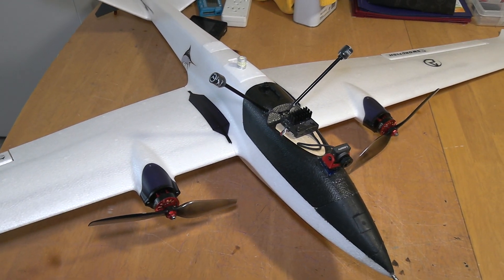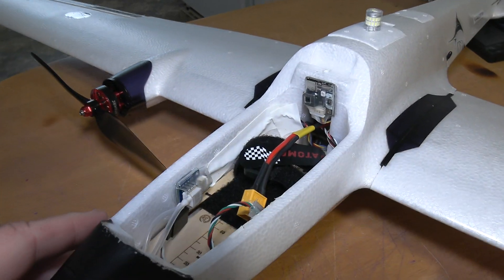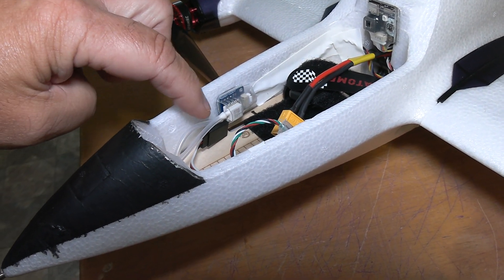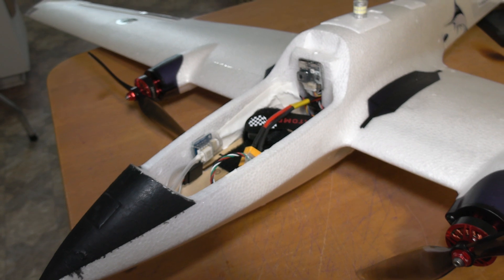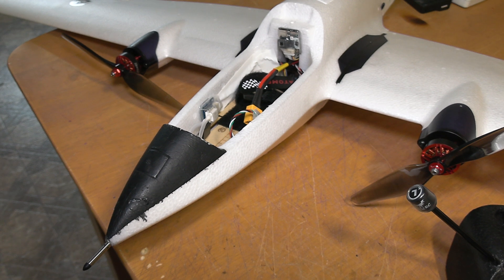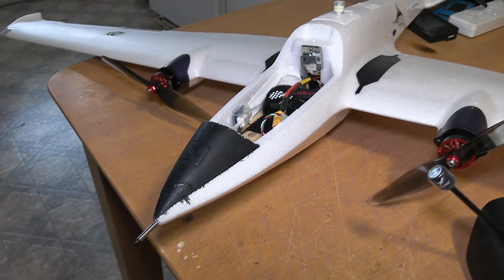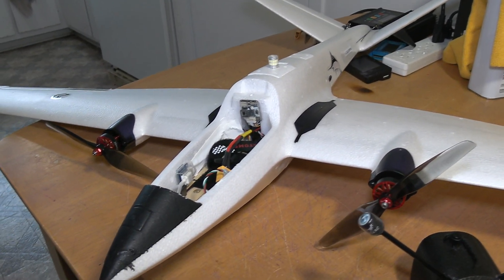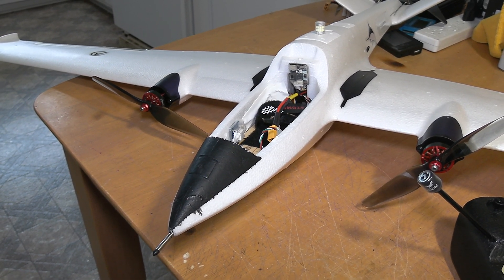MATEK DIGITAL AIRSPEED SENSOR ASPD 4525 installed